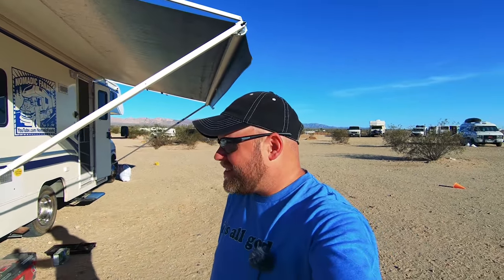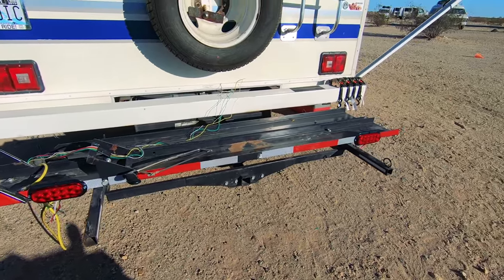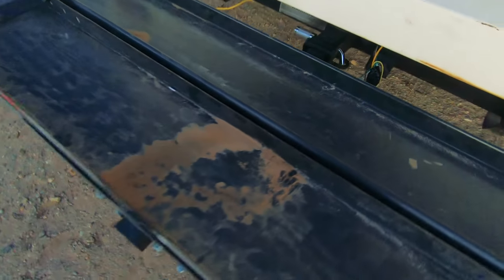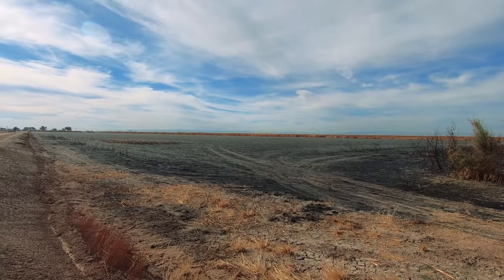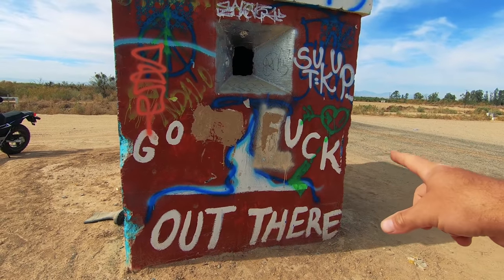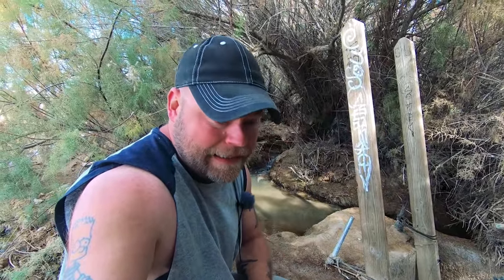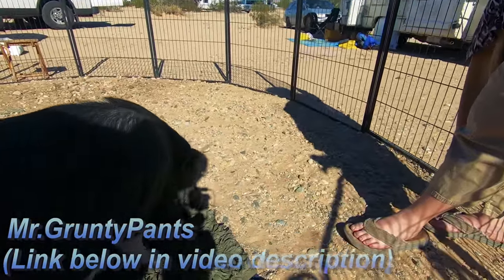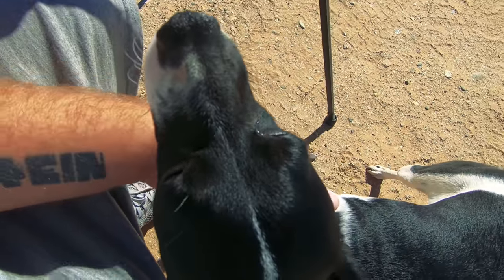Kevin The Pig, GoGrannieJo, & Trailer Light Install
My name is Eric and I travel with my cat, “Jax” in a 2001 Chevy Fleetwood Tioga Arrow 24D Class C RV.  We travel about 35 miles a day chasing 70 degrees year-round.  Here are some popular questions answered:

Cameras (Updated)*
*GoPro 6 for Vlogging (2.7K Downscaled to 1080p 60fps)
*Canon 50mm Pancake Lens for Bokeh Macro
*Canon Vixia HF M500 with Canon WD-H43 Wide Angle Conversion lens for Zoom Video shots.
Audio: Sony ICD-PX333 (Audio swapped in post production)
Editing Laptop: 2015 MacBook Pro 2.8ghz i7 16GB Ram, 500 SSD
Editing Software: Adobe Premiere Pro CC
Editing Encoder: Adobe Encoder - Preset: MP4 VBR H.264 16mbps
Aerial Drone Shots: DJI Phantom 3 Standard Shot in 2.7K Downscaled to 1080p
Bike: 2014 Yamaha TW200 Dual Sport Enduro  70mpg

Mail:
Eric Jacobs